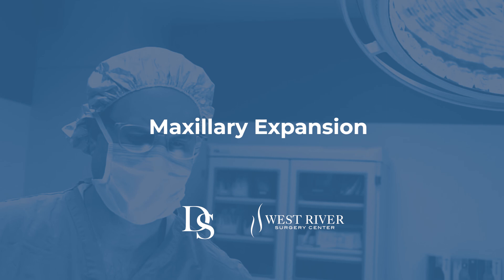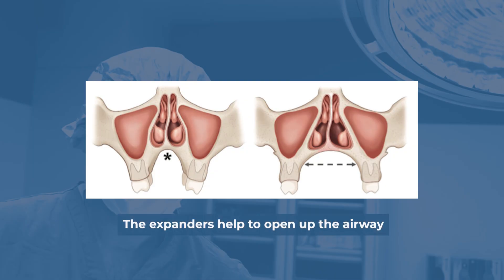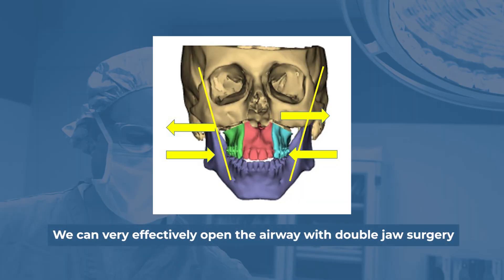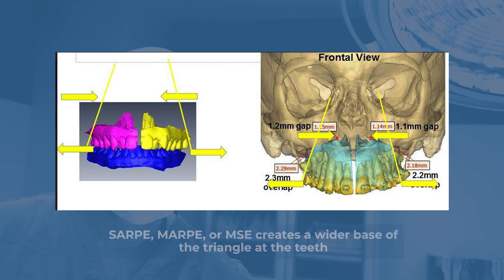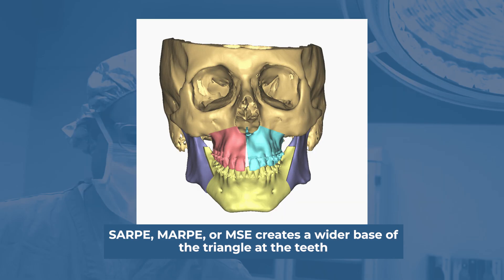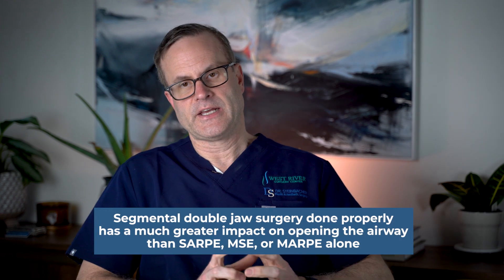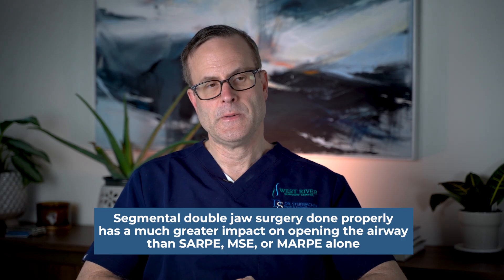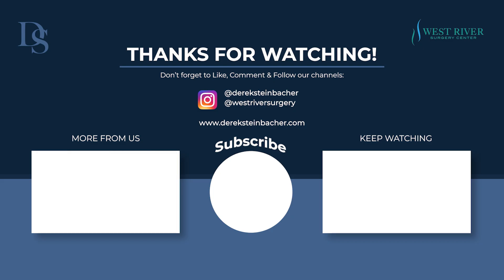Maxillary Expansion vs. Jaw Surgery: What’s Best for Airway and Breathing?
One of the most common questions we hear is whether maxillary expansion (MSE, MARPE, or surgically assisted expansion) should be used before jaw surgery—or instead of it—when treating issues like nasal obstruction and airway restriction.

In this video, Dr. Derek Steinbacher explains:
✅ When maxillary expansion is appropriate (e.g., transverse discrepancy or crossbite)
✅ How expansion can improve nasal airway function
✅ Why double jaw surgery may be a more effective, single-stage solution for patients without a crossbite
✅ The difference in three-dimensional airway changes with expansion vs. jaw surgery
✅ How procedures like LeFort osteotomy with 3D plates can target nasal widening where it matters most
✅ The role of jaw surgery in repositioning the maxilla, soft palate, and tongue base to create significant breathing improvement

Our philosophy: achieve as much as possible in a single procedure to minimize multiple interventions and maximize results for both function and aesthetics.